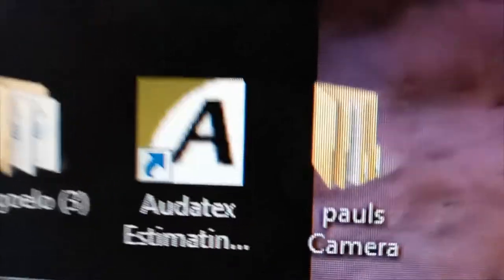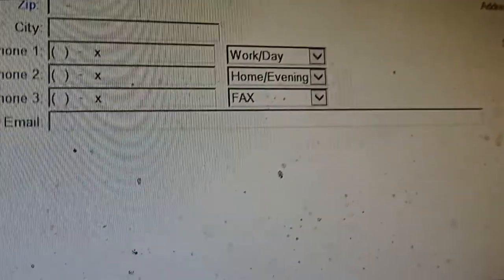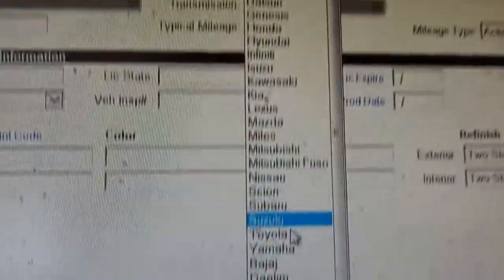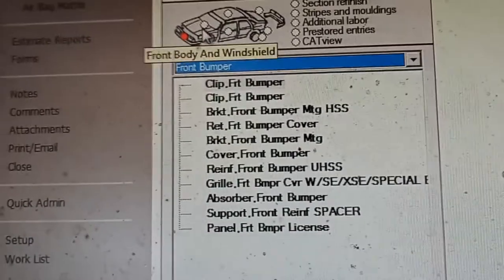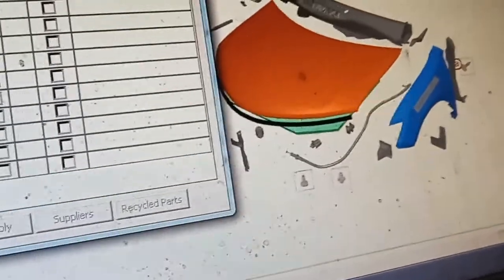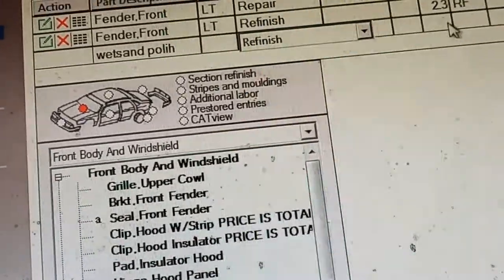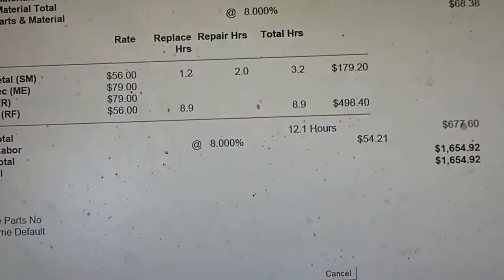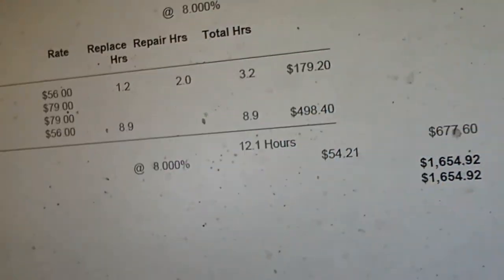ADP Audatex Estimating Program Review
A quick review  of the ADP Audatex Estimating  Program for Body Shops